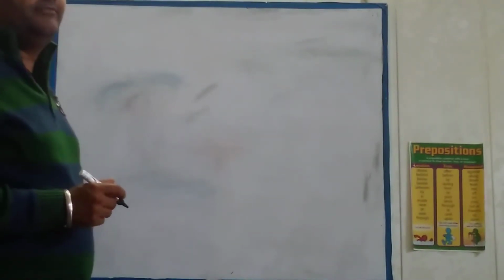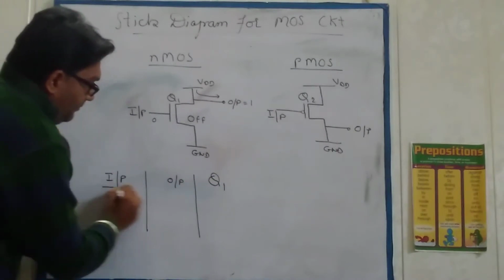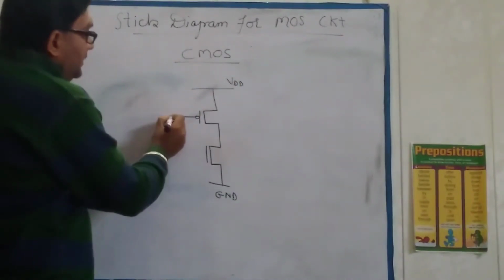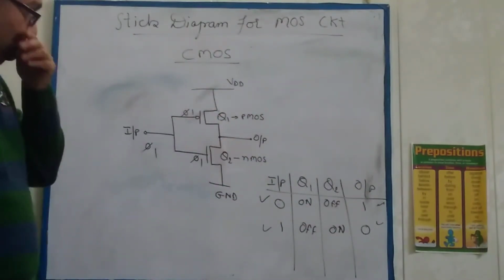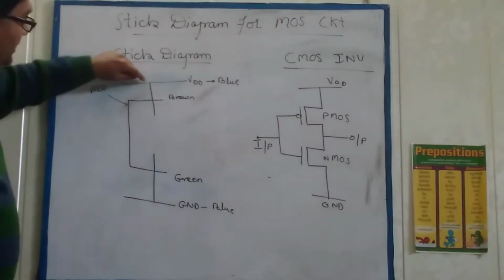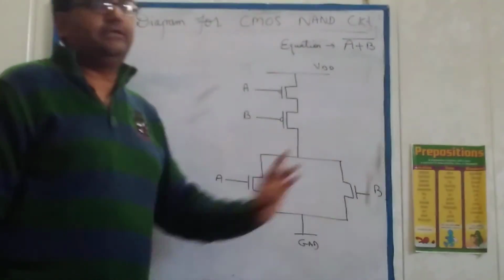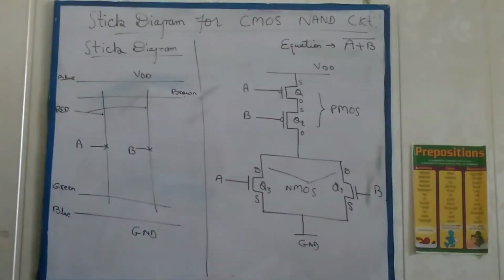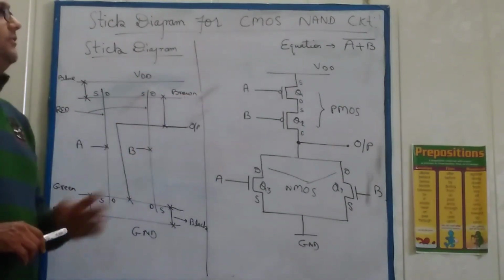Lecture on Stick diagram for CMOS Inverter By Dr. RPP Singh, Professor, SSU Palampur